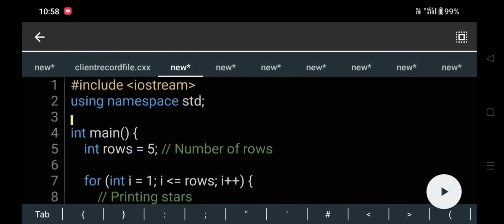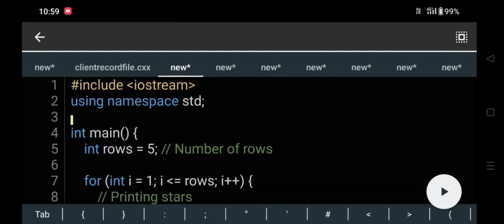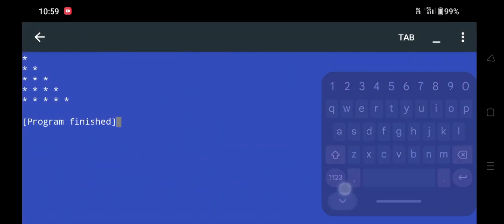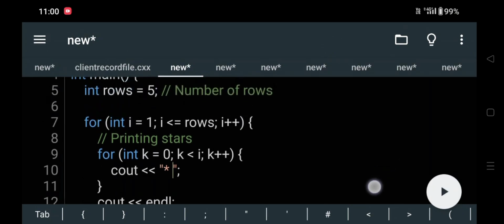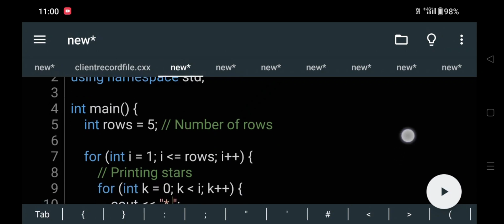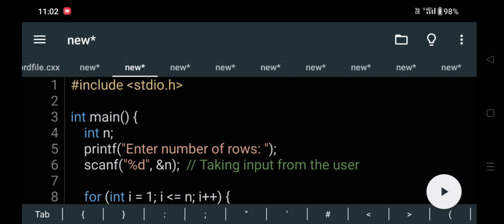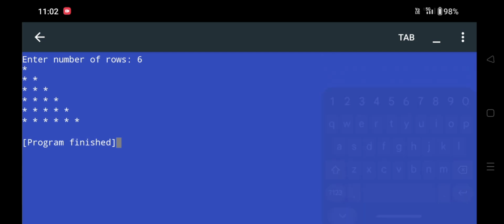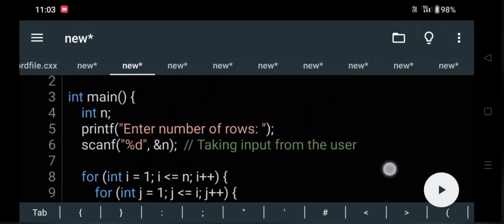Pyramid Star Pattern in C Program | Step-by-Step Explanation with Code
@CodeWithHarry channel viewers also watch this channel
C programming
Star pattern in C
Half pyramid star program
C star pattern tutorial
C programming patterns
Pyramid star pattern in C
Half pyramid tutorial
Star pattern explained
Star program C
Coding half pyramid
Learn C programming
Simple star pattern
Beginners C tutorial
Star pattern coding
Half pyramid C example
Nested loops in C
Star pattern logic
Loop tutorial C
Programming star patterns
C patterns for beginners
Star coding example
Pattern problems in C
C pattern explanation
Pyramid pattern program
Pattern printing C
Step-by-step star pattern
Half pyramid explanation
Star programs tutorial
Easy star pattern C
Half pyramid demo
Nested loop star pattern
C program pyramid
Print half pyramid
Patterns in C tutorial
Star logic explained
Beginner C patterns
Half star pyramid program
C pyramid problems
Half triangle pattern C
Pyramid coding tutorial
Print star pattern
Star programming logic
Star half pyramid
C beginner star pattern
Half pyramid code guide
Pyramid star design
Programming tutorials C
Half pyramid in C
Star logic C programming
Half pyramid pattern explained